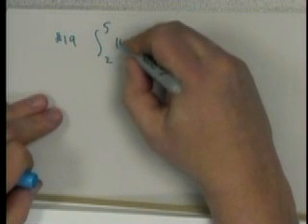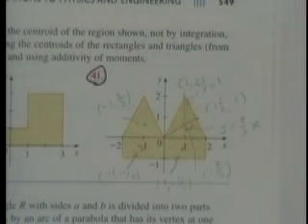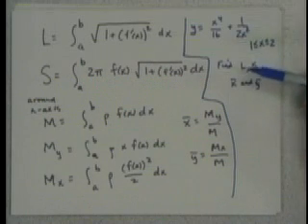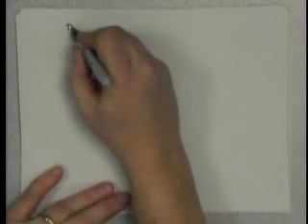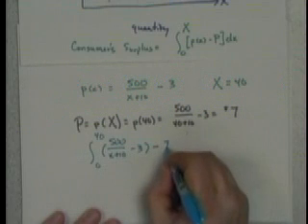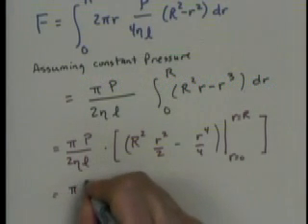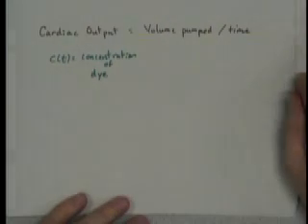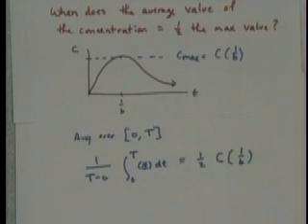MA134 Calculus 02/25/09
Dana Sammons Calculus class from GRCC